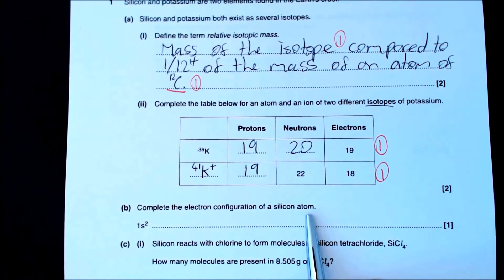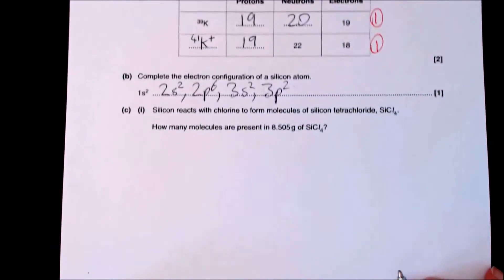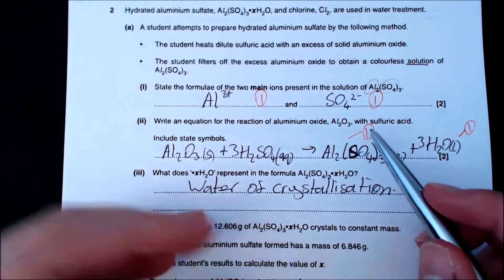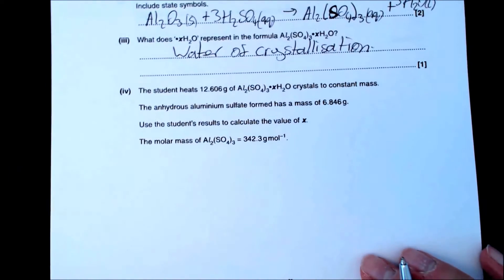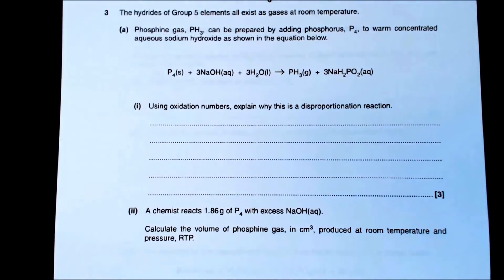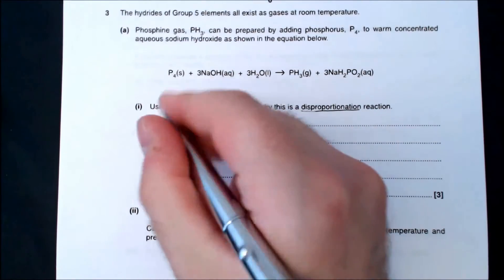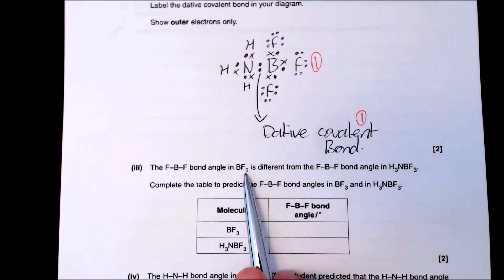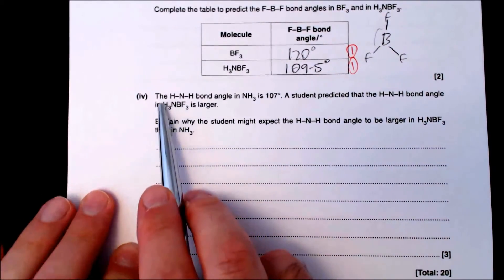OCR Unit 1 F321 June 2013 Past paper work through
This video will go through all the questions in the OCR Unit 1 F321 June 2013 paper. This video will show you all the hints and tips to make sure you can refine your exam technique and grab as many marks as you can. Remember knowing the content is only half of it, knowing how to answer exam questions is the other half.